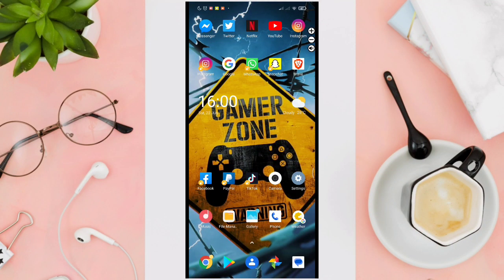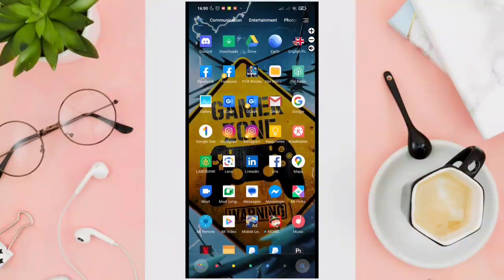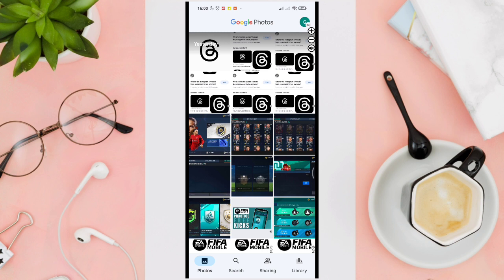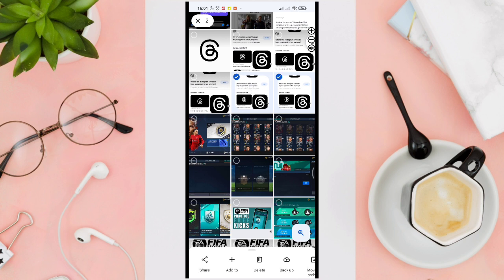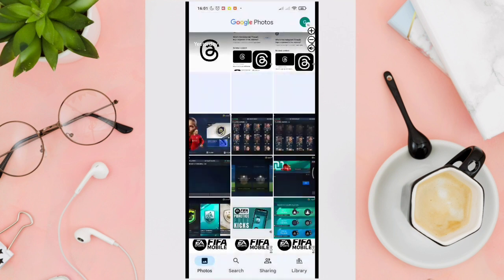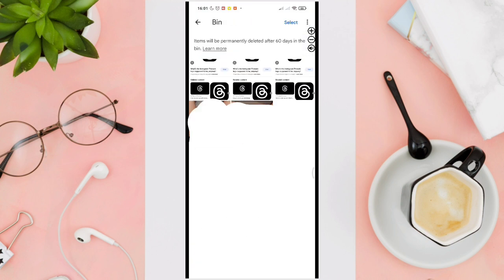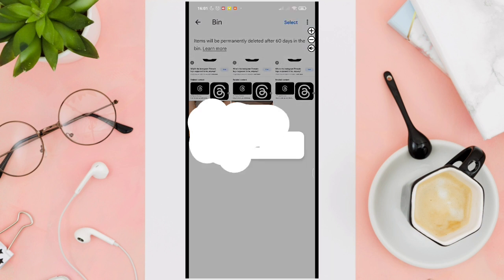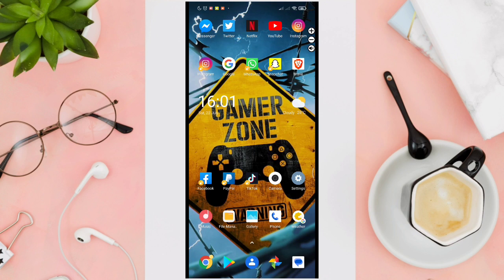How To Delete Duplicate Photos In Google Photos (Step By Step)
Learn how to delete duplicate photos in Google Photos! Our step-by-step guide will help you declutter your library. Discover efficient ways to find and remove duplicates. Say goodbye to redundant images with ease. Check out this tutorial now!